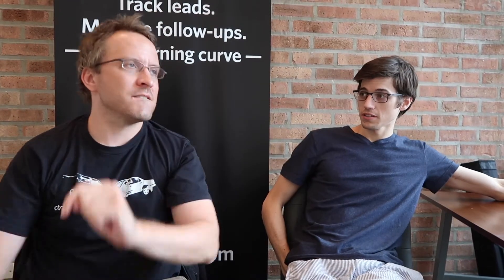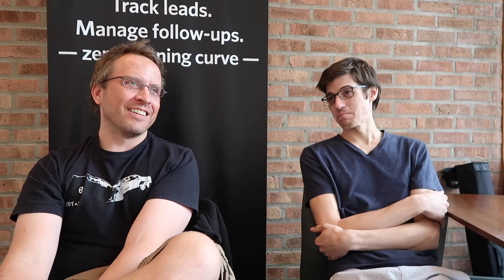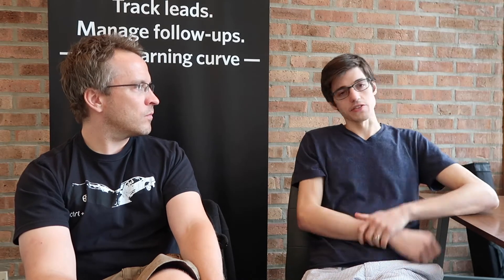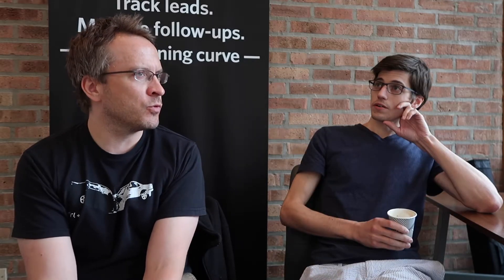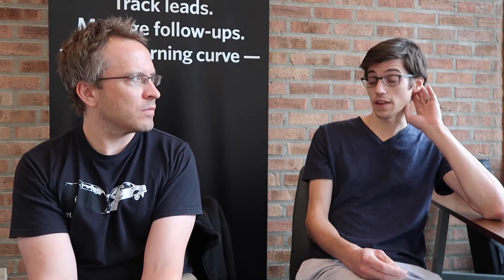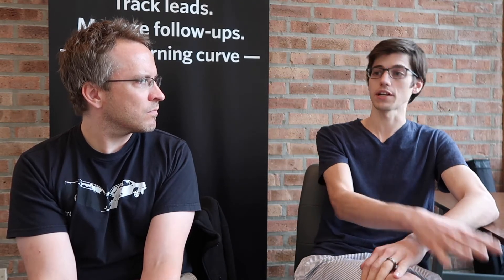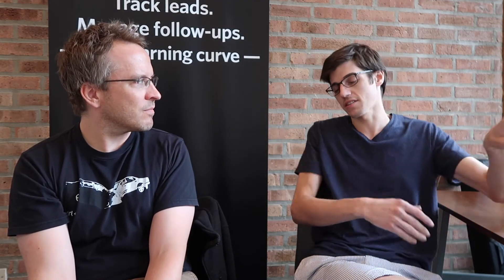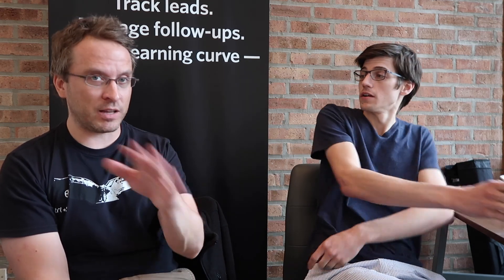C# mobile development